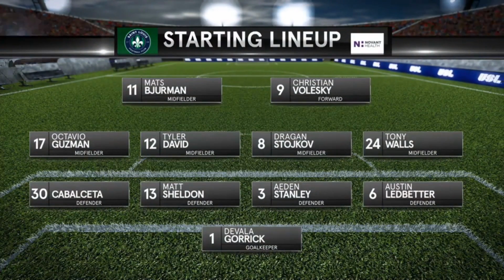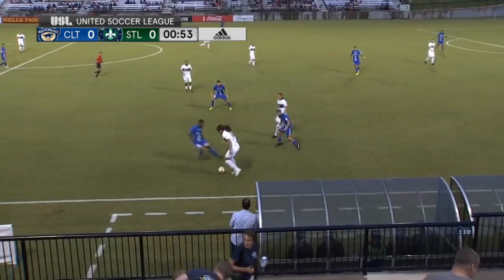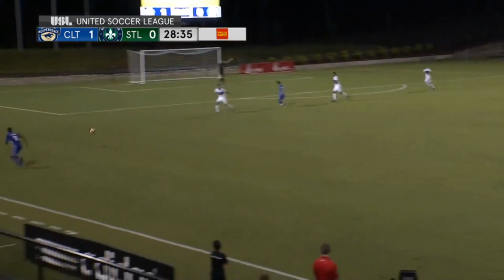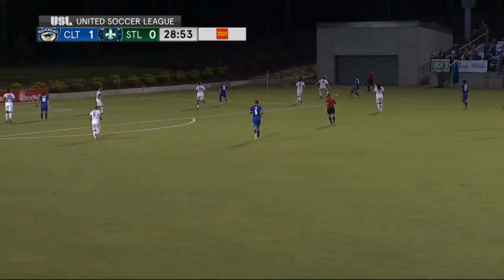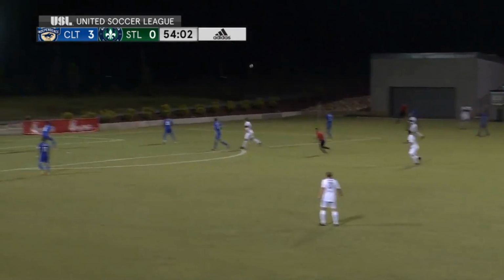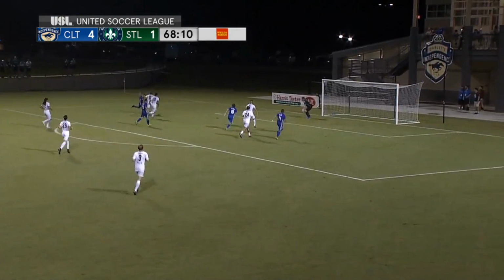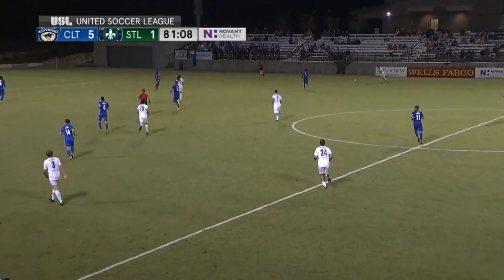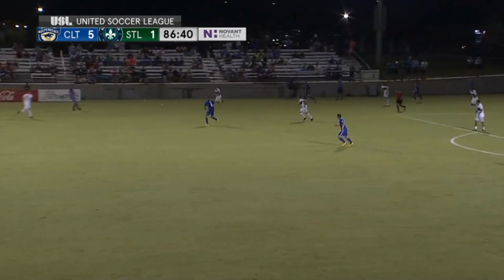MY FIRST ASSIST | Full Game Analysis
Become Elite on Instagram: @Become_Elite

Songs Used in Video:

Essentially we are following Matt Sheldon's daily schedule. Showing you his exact soccer training sessions, his workouts, his weight lifting/weight training programs, his diet/nutrition, and mentality as he progresses through his first professional offseason. We want you guys, to be able to learn, be inspired by these videos, to gather information from quality professional level training sessions and to apply this knowledge to your own life.